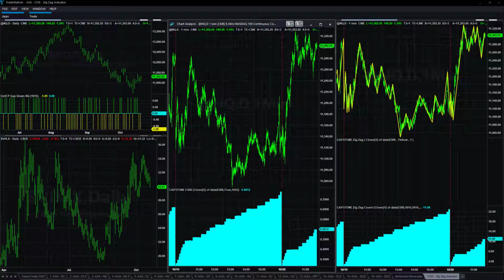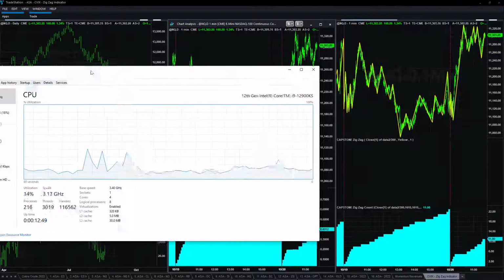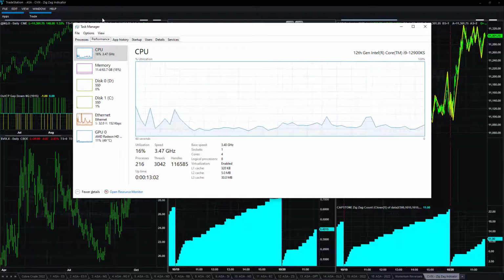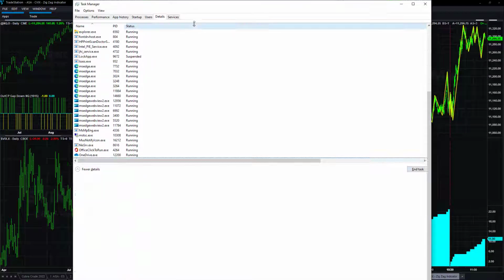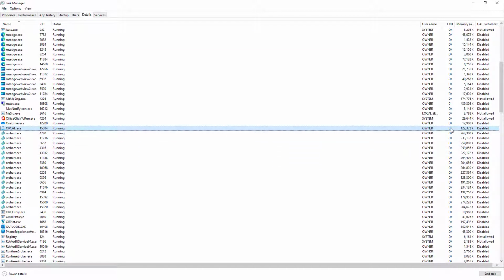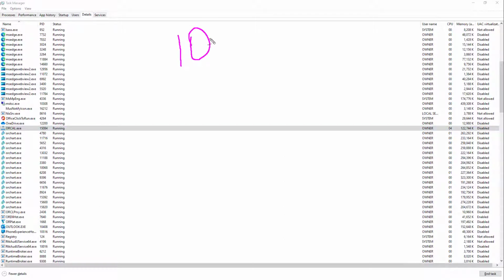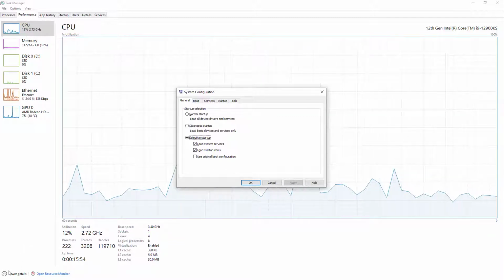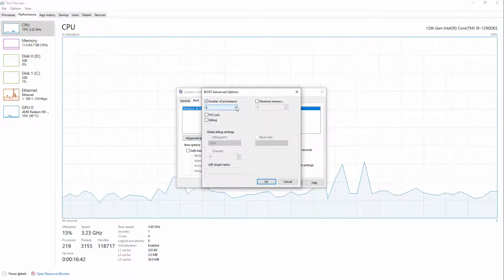Using MSCONFIG Logical Processors to Boost Tradestation Performance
The number of logical processors is a new setting using MSCONFIG that I was not aware of that can reduce the number of crashes in Tradestation. It is counter intuitive as are most things in the trading world.

We go over the settings in MSCONFIG.exe to reduce the number of logical processors and why. I reduced the number of logical processors on my computer from 24 to 8 to triple the capacity of ORCAL.exe process.